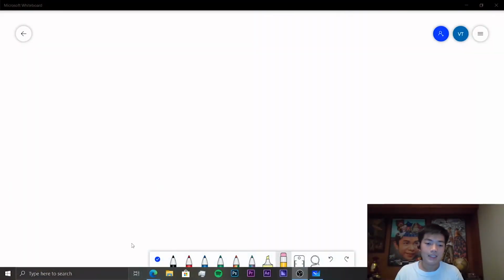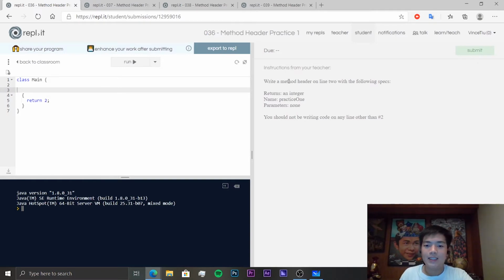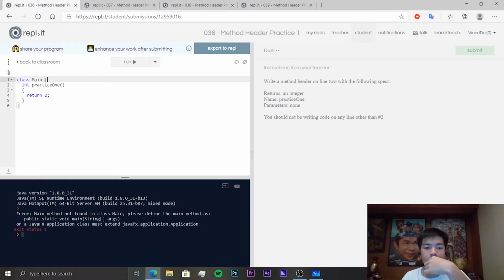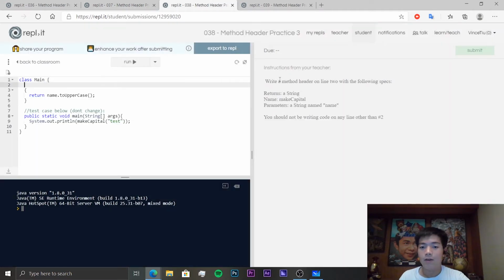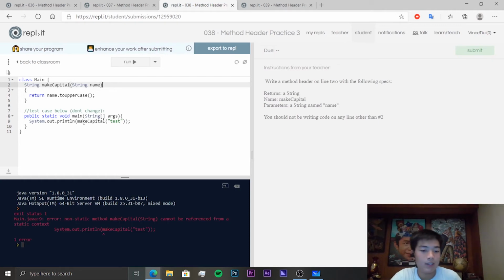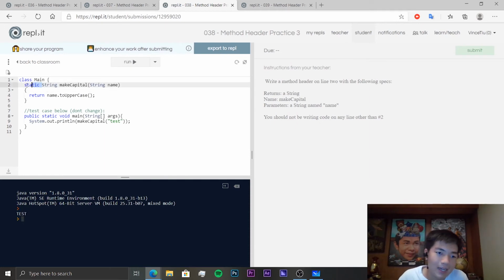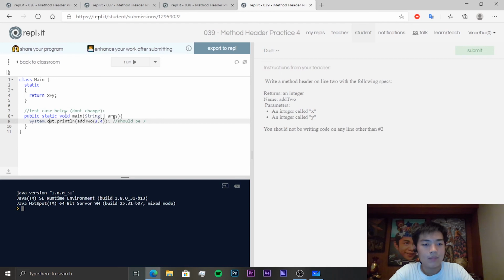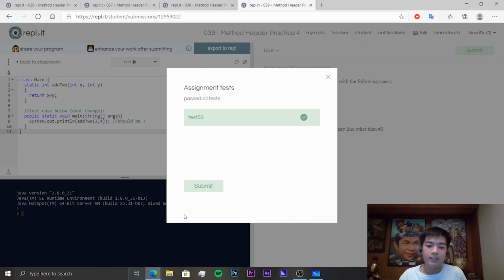Units 36-39 | Methods | CodingBytes Java REPL.it speedrun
In this video, Vince speedruns units 36 to 39 of the Java REPL.it. These units contain some problems involving methods in Java.

If you're interested in trying some challenges for yourself and solving them on your own or with help from these videos, check out the REPL.it Credit to Timothy Chen for making the REPL!

We'll try to respond as best as possible to help you fix your problem. Alternatively, check out the Java documentation at Tutorialpoint